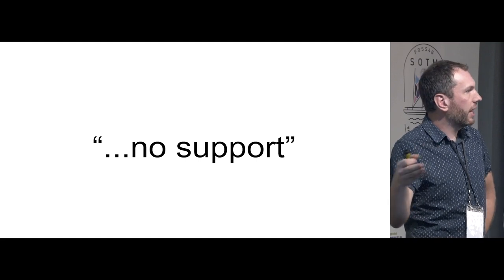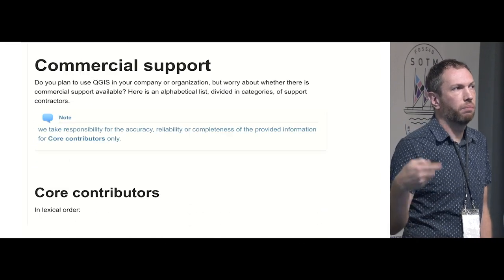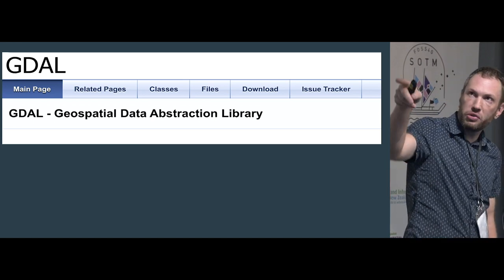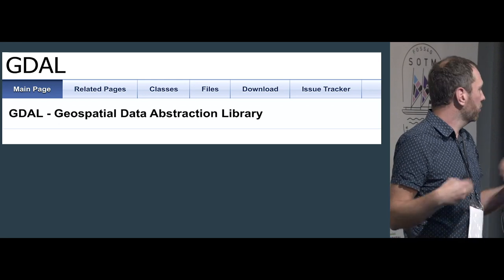Em Hain, Nyall Dawson and Nathan Woodrow - Why is it so hard?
Nyall, Em and Nathan's talk was the first talk in the "FOSS4G Adoption" session at FOSS4G SotM Oceania 2019, organised by OSGeo Oceania and held at The National Library in Wellington, New Zealand from November 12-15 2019.

FOSS4G SotM Oceania is the coming together of Oceania's geospatial open source and open data community - with four days of workshops, presentations, a community sprint and social events.